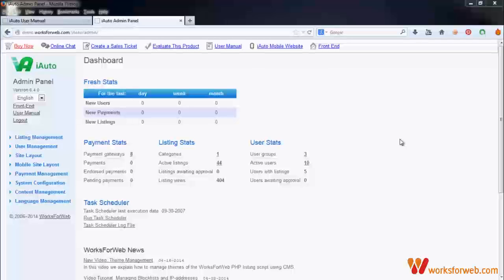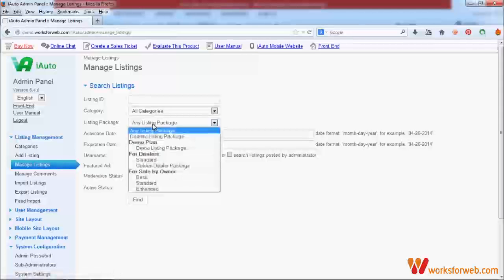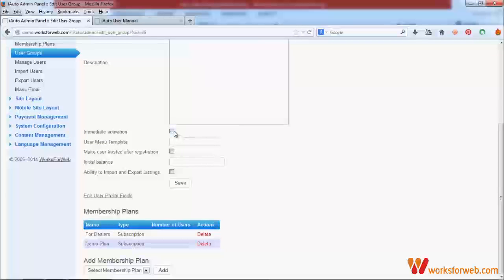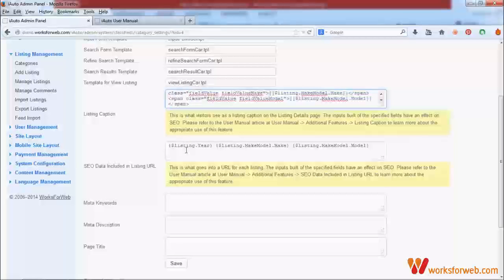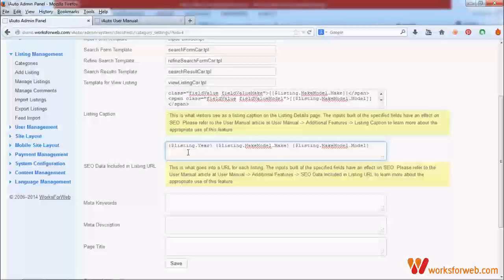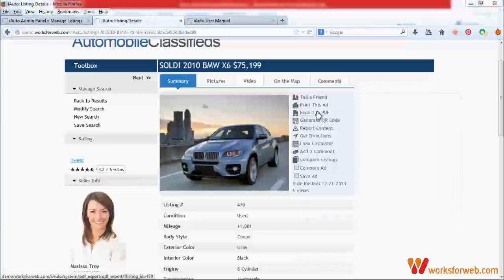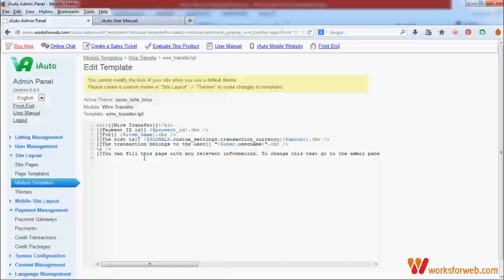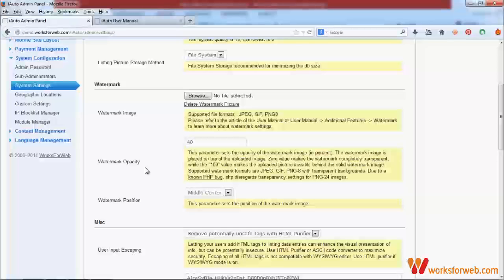Works for Web software tutorial. Customization Part 3.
0:22 setting up email notification and email settings
0:54 removing demo listing package
1:17 setting up user groups
2:07 setting up listing categories
3:50 managing geographic locations
4:17 exporting PDF files
5:01 configuring the payment gateways
5:48 watermarking to all users uploads

Welcome back to our Works for Web online directory software tutorials! We are glad to get a chance to introduce you to more new features of Works for Web php classifieds directory software, which will be useful for managing your scripts, such as pet software, rental property software or vacation rental software.

We have previously offered some tutorials about basic steps to create web directory software, using iAuto as an example. This video also demonstrates iAuto php classifieds directory script in explaining the final touches of maintaining php classified script. However, the most part of the options, except for specific iAuto features, can apply to any directory script you own, whether it is one of the rental software programs, such as rental property software, vacation rental software or pet software.

One of the first topics of this tutorial is the email settings of your online directory software. Here you can set up an email where you will be receiving notifications related to your rental software programs. Next goes the information about how to remove the demo listings which appear in iAuto directory script or any other rental property software database. You can as well get the instructions about setting up the user groups in iAuto web directory software.

As you already know, any Works for Web php classified script comes with different categories to keep your iAuto or vacation rental software organized. If you feel the need to add some more categories to your php classifieds website, then this tutorial is exactly what you need.

Go ahead and explore more options we left for you to find out in this tutorial. We are always ready to help you to make your site work the best way for you! We always welcome any questions or feedbacks you have about this website!

Helpful links.